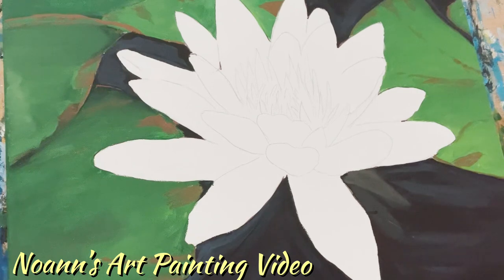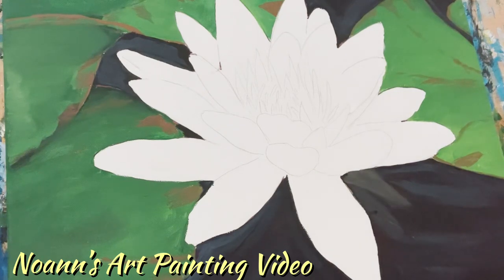“Lotus Flower” Acrylic Painting by Noann Kocher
Watch my painting video of the Yellow Lotus Flower using Acrylic Painting on 16x20 wrapped canvas.

-noann